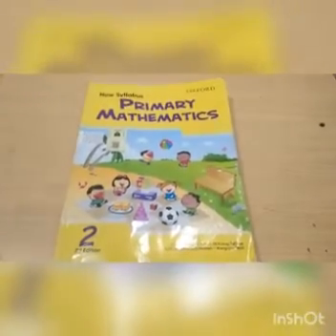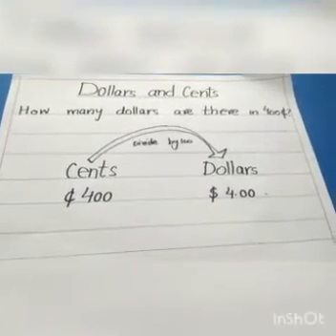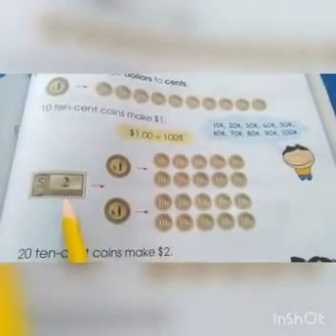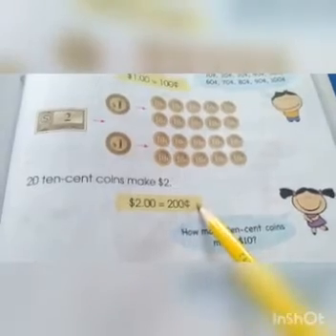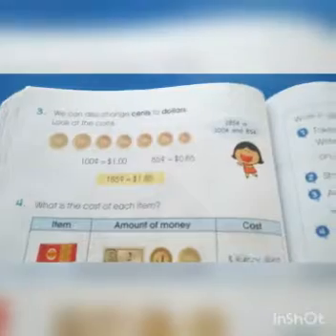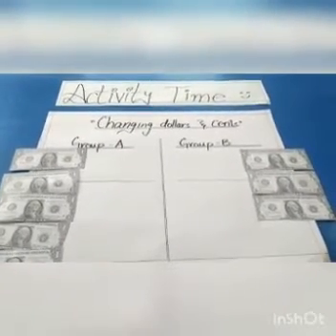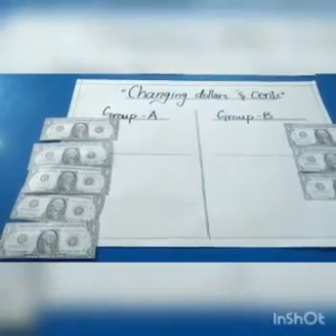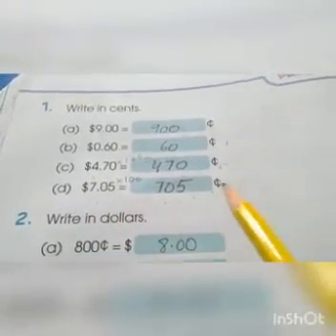Primary Mathematics Class II chapter#10 Dollar,Cents and Rupees( part II )Changing Dollars and Cents